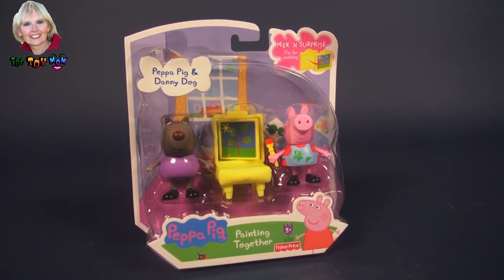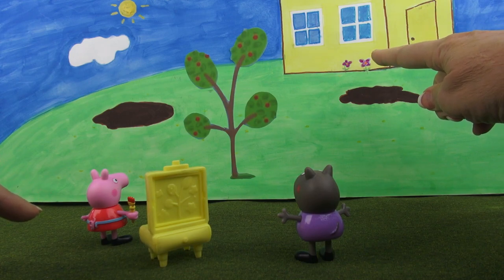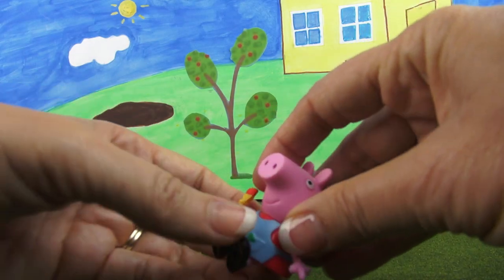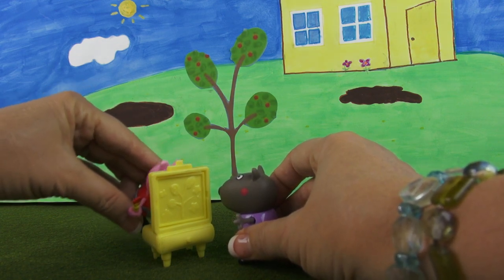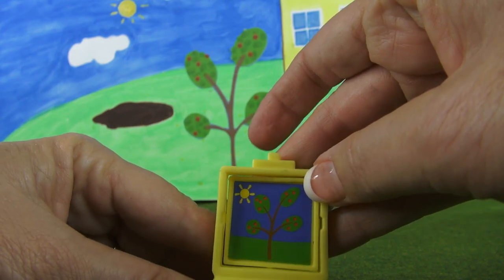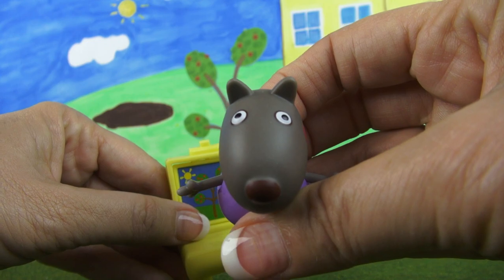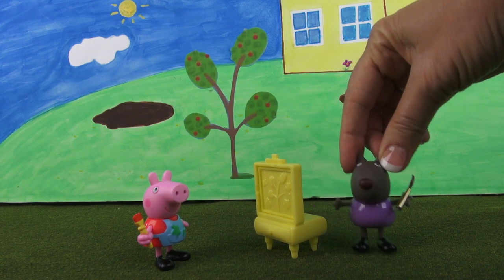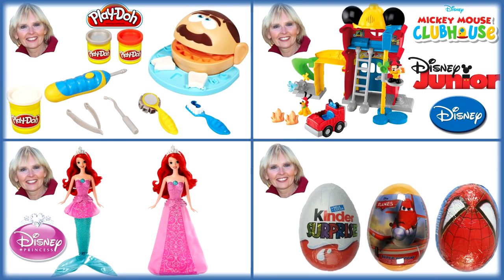♥♥ Peppa Pig and Danny Dog Painting Together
Introducing the Fisher-Price Peppa Pig 2-Pack Figures - Peppa & Danny Dog! This figure pack includes 2 fully-articulated figures and a play piece with surprise flip-over feature...Peppa, Danny Dog and a painting easel! All figures fit in all Peppa Pig vehicles and playsets (Each Sold Separately). Collect them all!

Credits:
Filmed at Creative Videos, Corvallis, Oregon
Production Assistant Brittni Wieweck
Video Editor: Grady Holiday